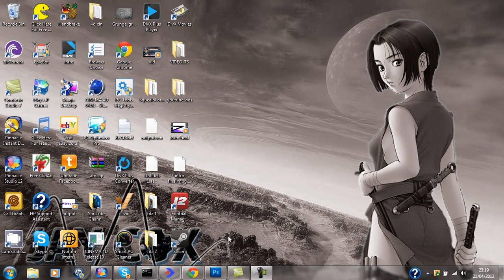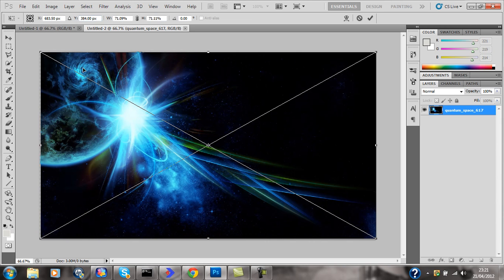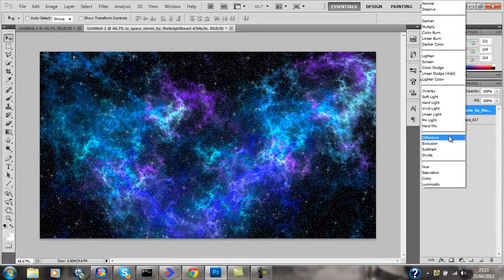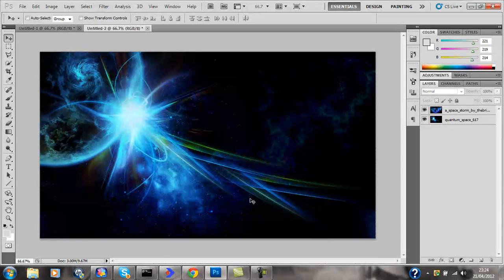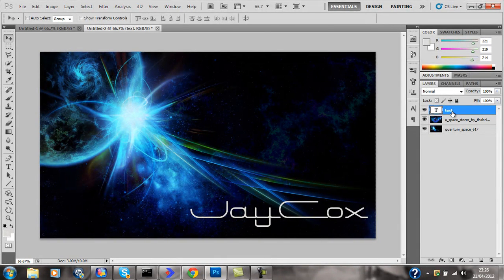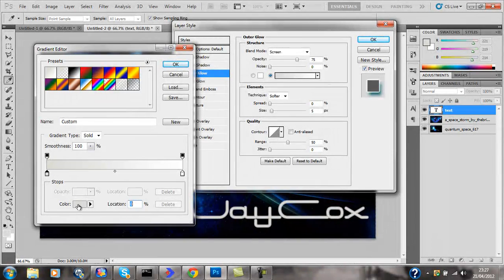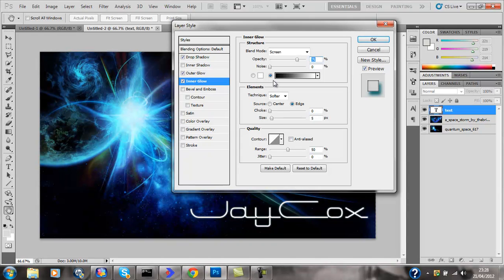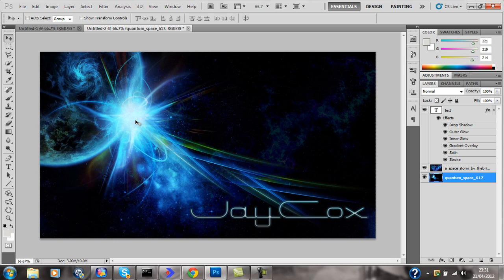Photoshop CS5 Lessons: Lesson 1 Simple Desktop Bakground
start of my new series on photoshop
today we make a simple background on photoshop